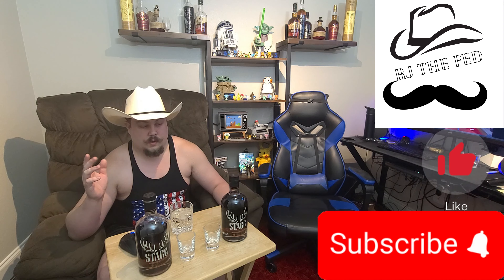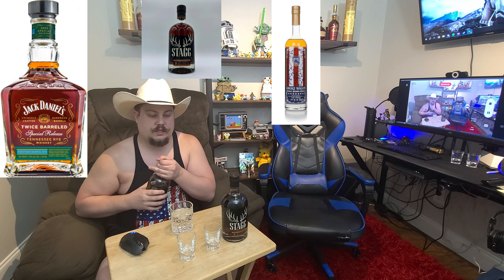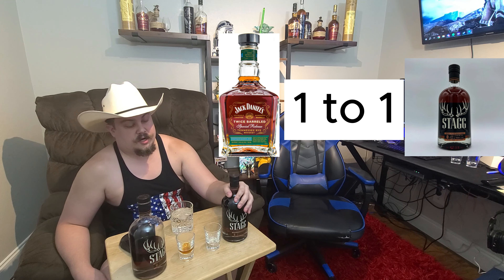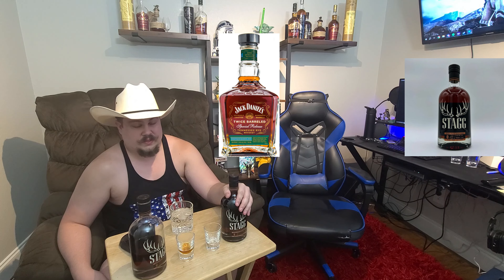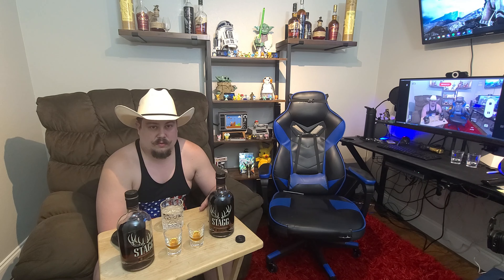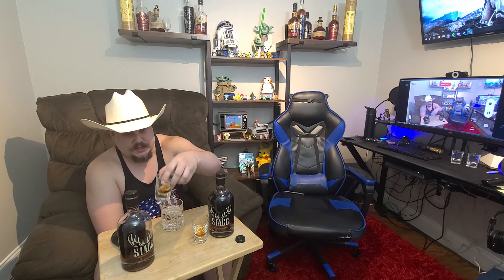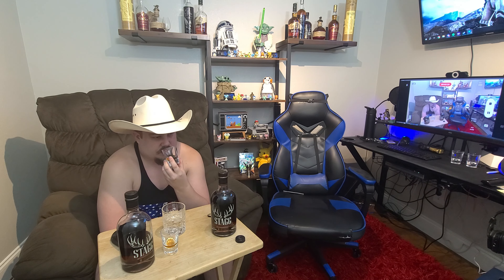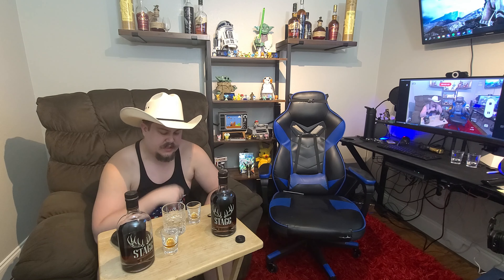STAGG 22A and STAGG 22B comparison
STAGG comparison STAGG 22A is up against STAGG 22B which one is better? What is that in my STAGG? Something found in the bottle!!! WTF